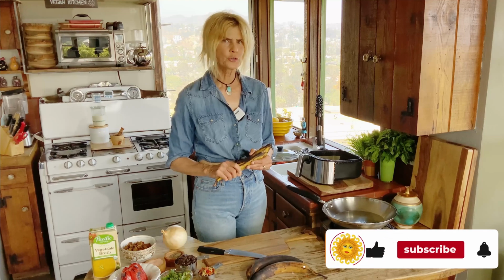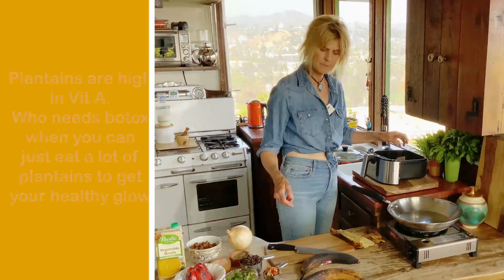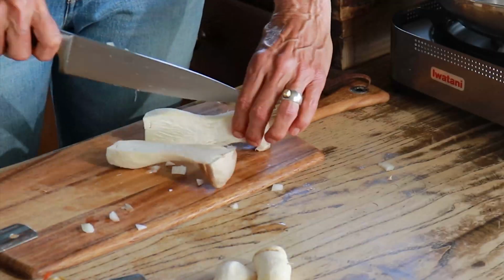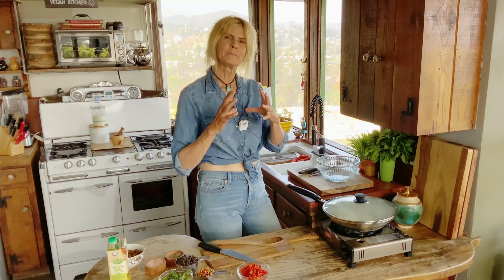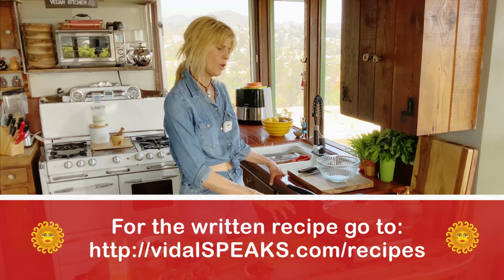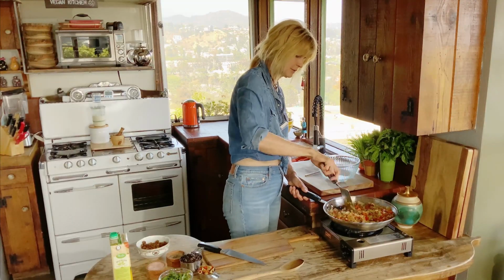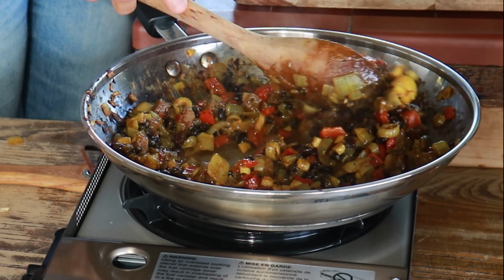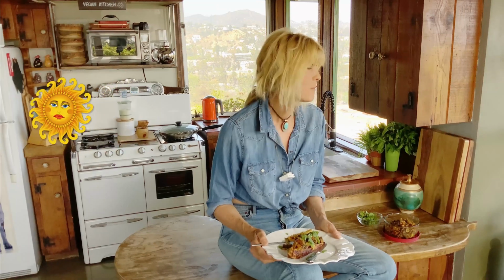Vegan Stuffed Plantain Boats | Healthy Air Fryer Recipe | Sol Canyon Kitchen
You are about to learn how to create this delicious Vegan Stuffed Plantain Boats called also Canoas De Plátanos Maduros. This is healthy, delicious way to enjoy plantains without a boatload of calories. If you have never tried whole air-fried plantains before you will never know the difference. The savory, spicy bean filling complements the sweet plantains. I would describe this as an incredible deliciousness that is hard to pass up.  The combination of flavors from the sweetness of the plaintain to the bean filling and that amazing Cliantro topping it is one you have to try to believe. All I can say is it is a flavor explosion you won't forget or regret! Try it.

Sol Canyon Kitchen Wisdom is entirely self-funded.
If you would like to support click on DONATE button at the bottom of this page:

💪Reclaim your health by joining VS CLUB, a virtual online classroom for in-depth instruction on healing with natural remedies.

👉Beautiful Glass Bowls

👉Hard plastic scrapers we use

👉Flexible Bowl Scraper

👉Breville Smart Oven

👉Breville Electric Juicer

👉Instant Pot Duo 3 quart

👉Instant Pot Duo 6 quart
 roasted cauliflower steaks